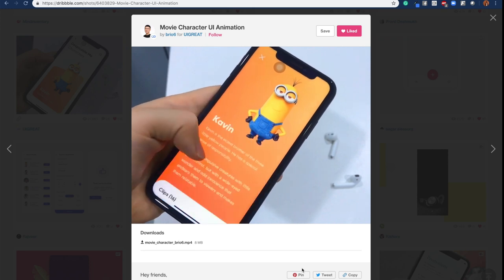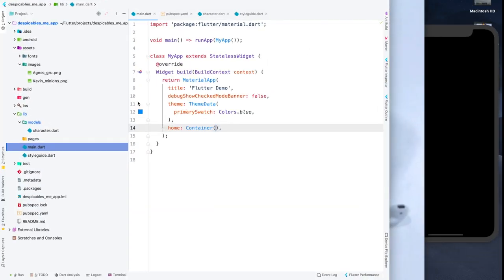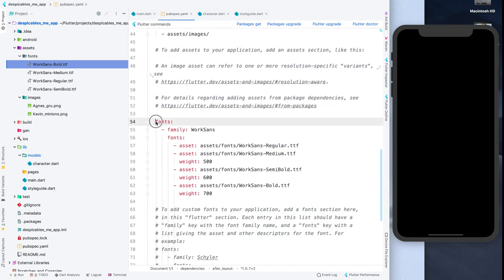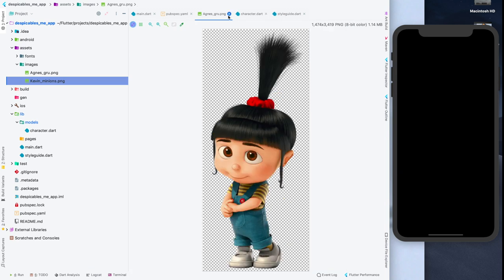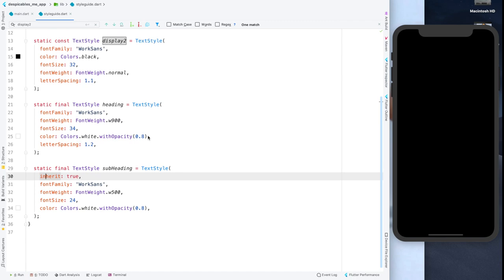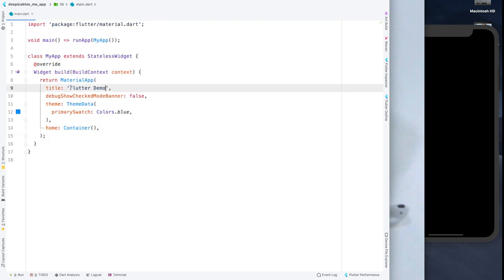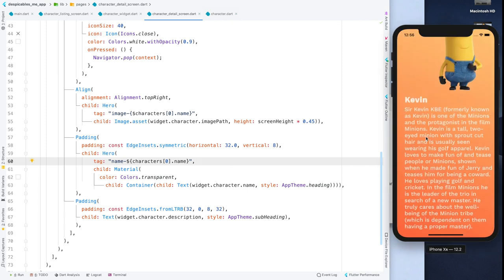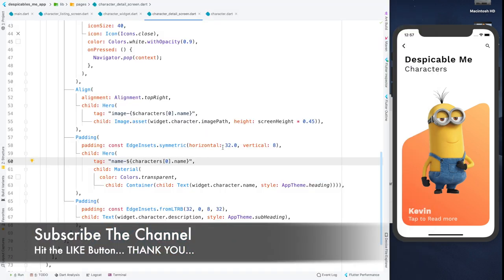Flutter UI | Despicable Me Characters - Part 1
Created a demo for Despicable Me Characters in Flutter. You will learn Gradients, Custom Clipper, Hero Transition, creating Responsive UI.

20:06 Clipped path

Support!!